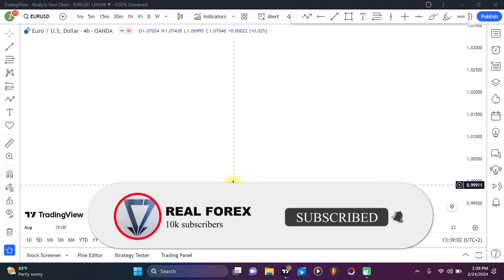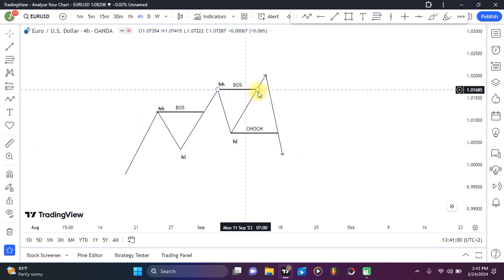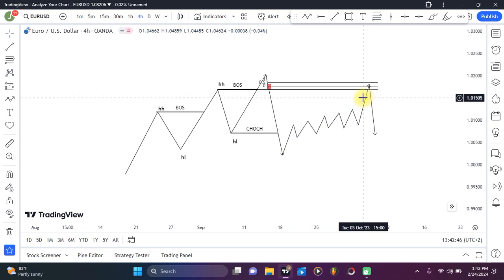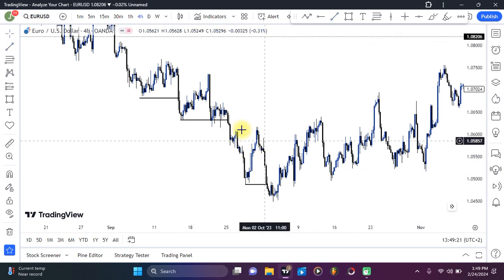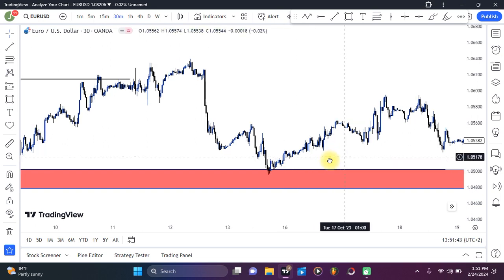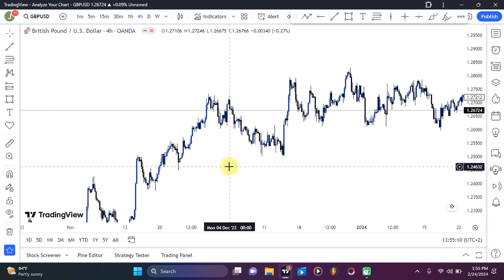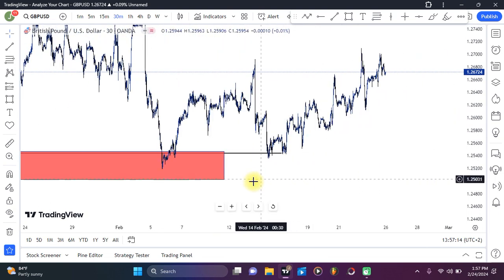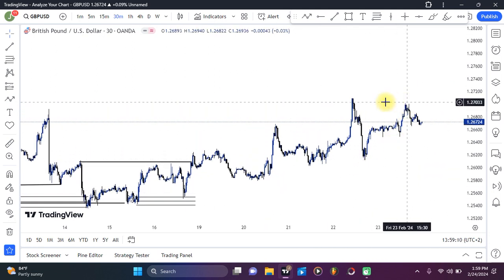Master quasimodo QML in 15 minutes | step by step guide ( forex trading strategy )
Hi there welcome back to another video by real fx. This video teaches about |introduction and mastering QML trading |.

Links